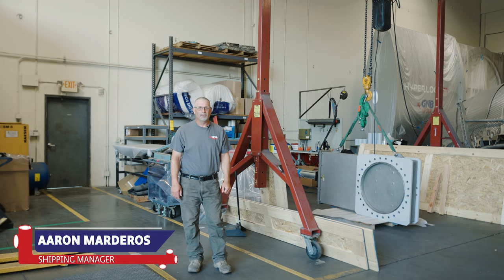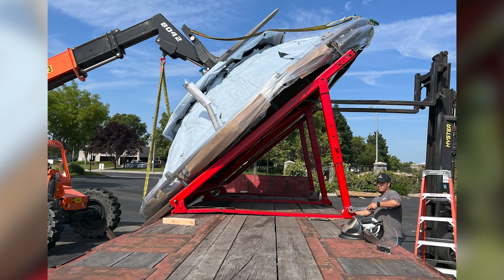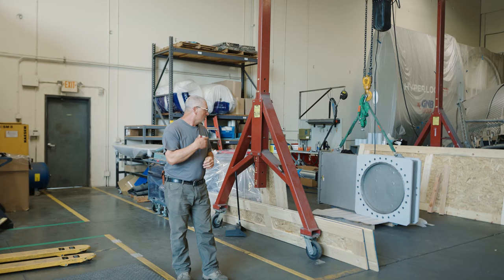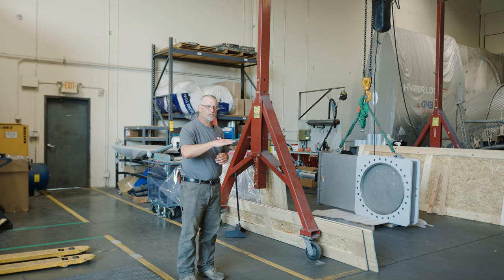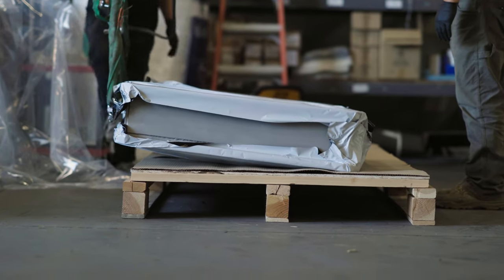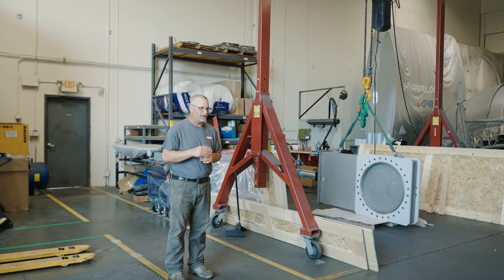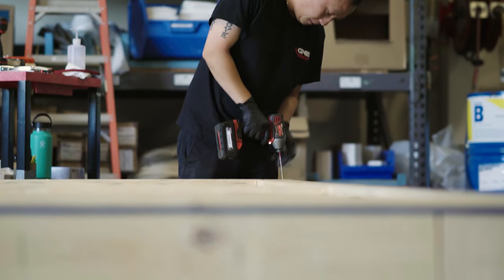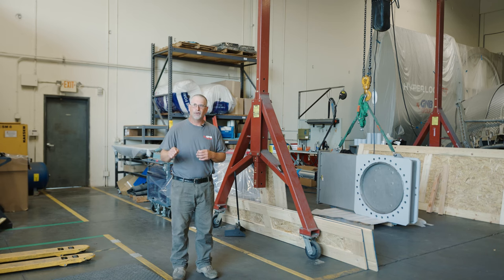How to ship HUGE Vacuum Valves | Crate Pallet Packing and Shipping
In this video, shipping manager Aaron walks us through how vacuum valves are prepped, packed and shipped from GNB!

For all of your vacuum hardware needs, contact GNB first, and visit us

GNB is a world-class vacuum hardware manufacturing organization and a market leader for large-sized, high-temperature gate valves, valves for highly contaminated environments, valves integrated into systems, and valve customization. With ISO 9000 certification and ASME U-stamp certification, GNB specializes in vacuum valves, angle valves, ball valves, vacuum chambers, and vacuum hardware accessories, including: KF flanges, CF flanges, ISO Flanges and vacuum fittings.